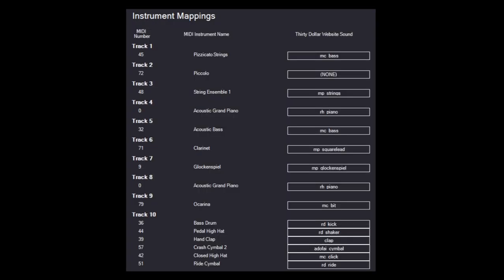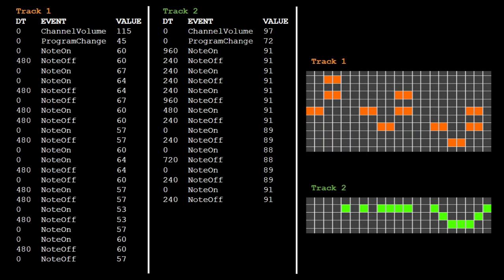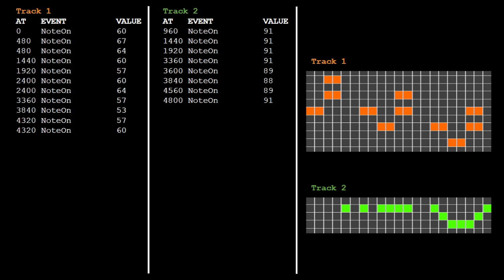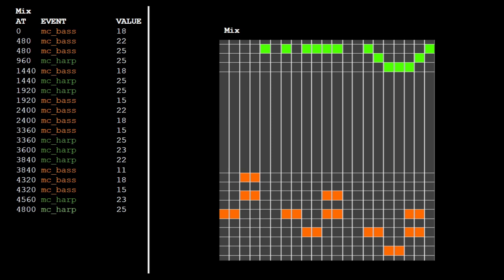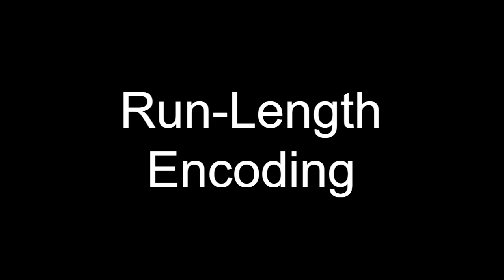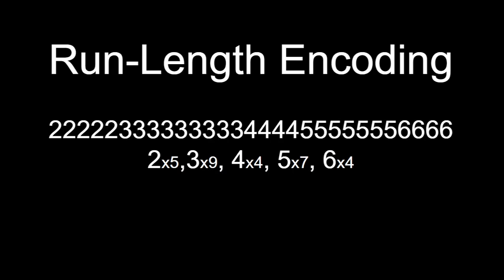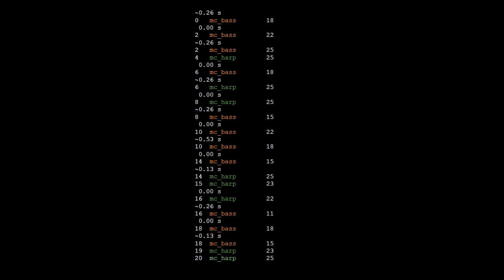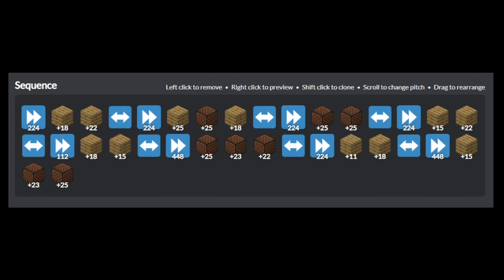How I converted MIDI files to the Thirty Dollar Website (outdated)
In case you didn't know, MIDI2GDC has been succeeded by MIDI2TDW MIDI2TDW uses a different conversion algorithm than MIDI2GDC.